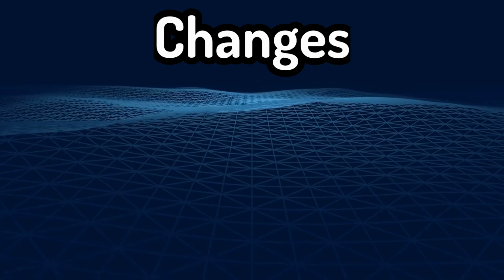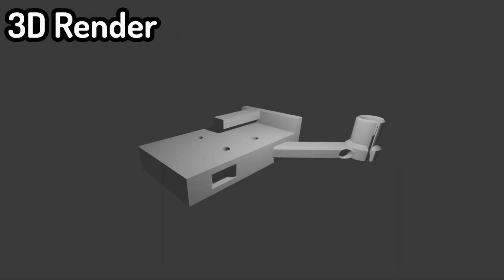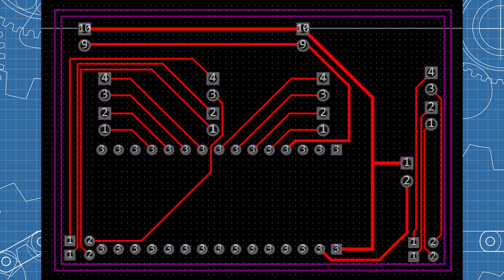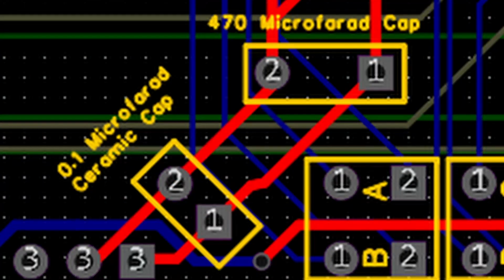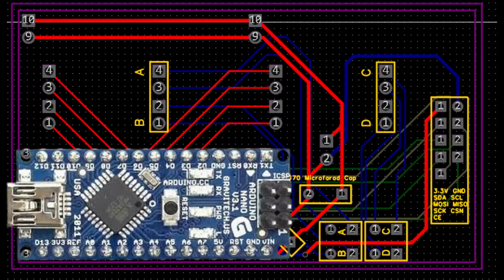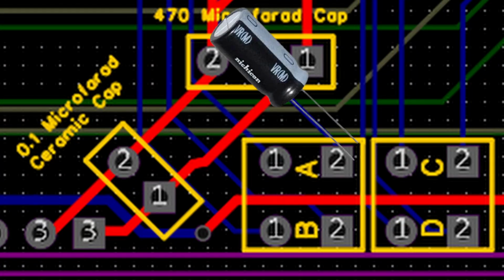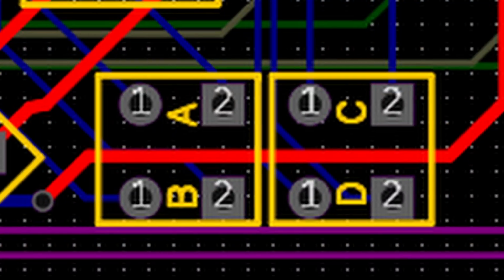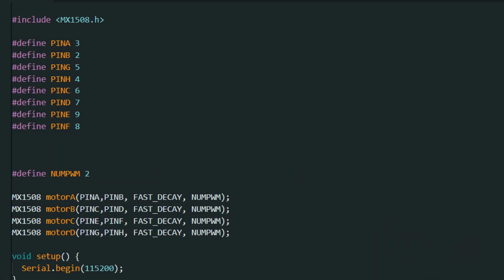My Arduino Drone Just Got 10 Times Better!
-Ep 3 of making an arduino drone from scratch
Making a drone is hard, right? Well, not anymore because I just made it 10 times better!

Thanks Inaudio and litkidbeats for the music!